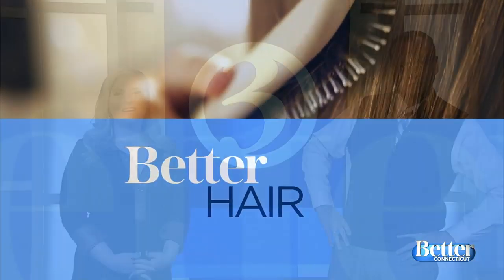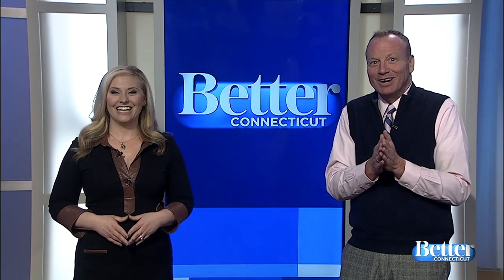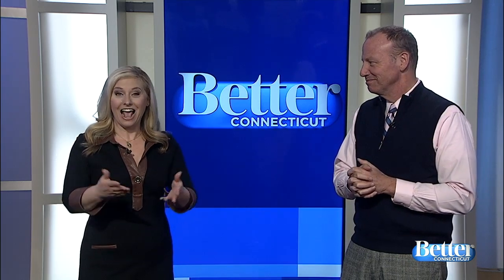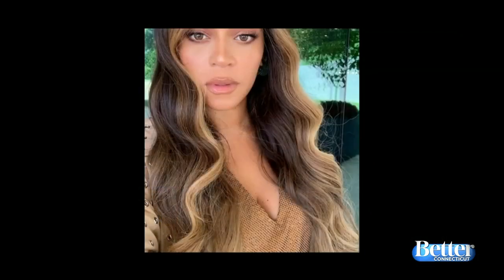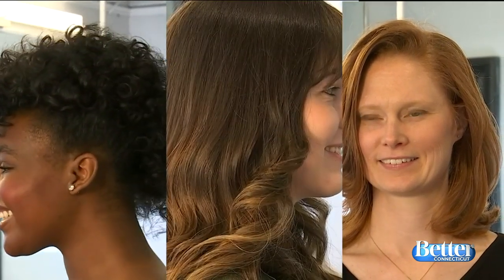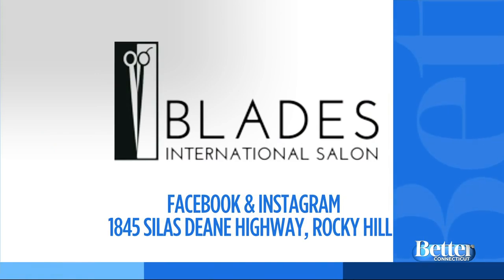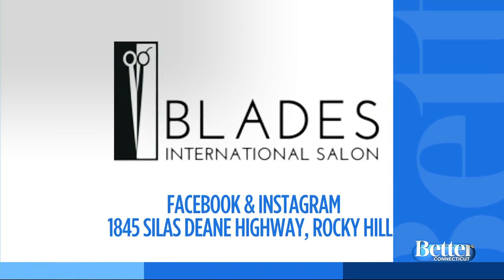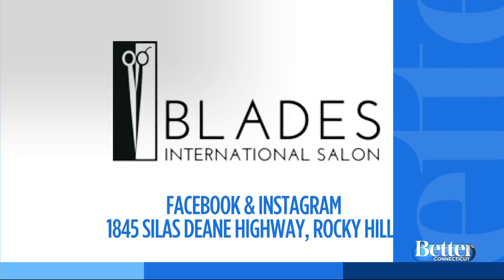Better Hair: Spring Looks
Jay Roberts from Blades International Salon is showing us some of the spring looks that are trending now.  The salon is on the Silas Deane Highway in Rocky Hill near Kohl's.